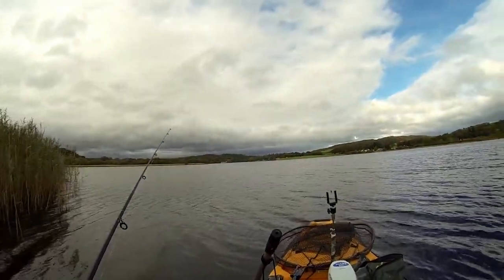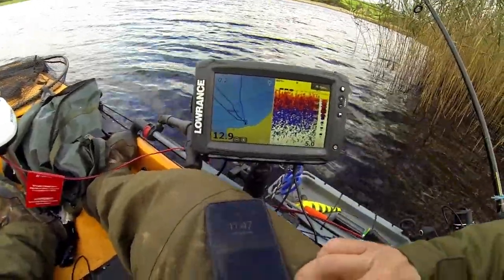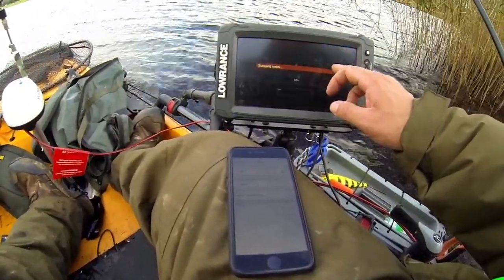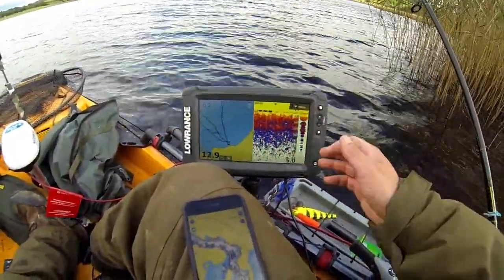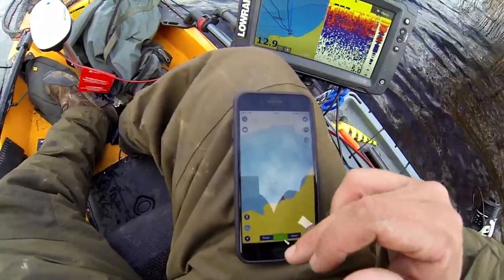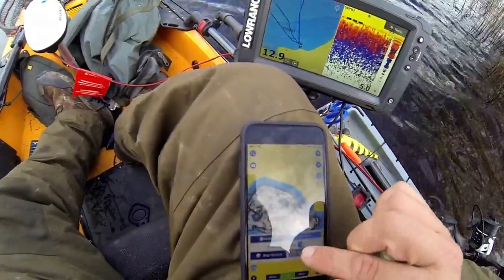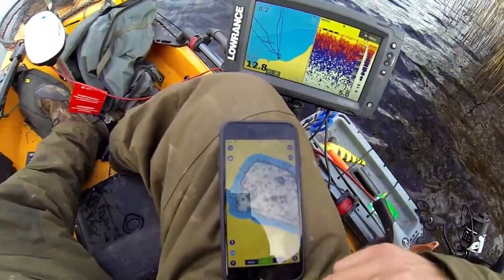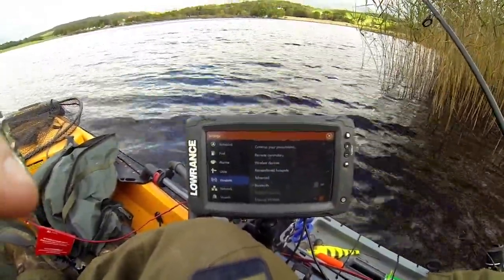How easy is Navionics App to use and set up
Second video on using the Navionics App and Fish Finder to create maps of your fishing lakes. I have been asked by a few people to make this video on how to connect the two.